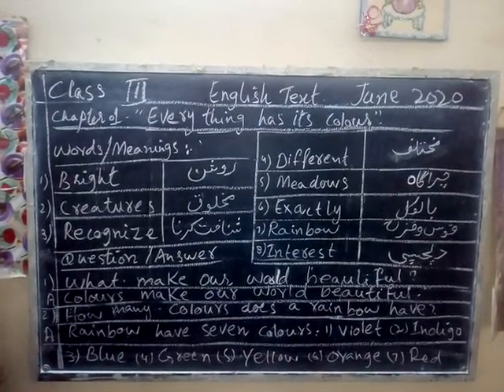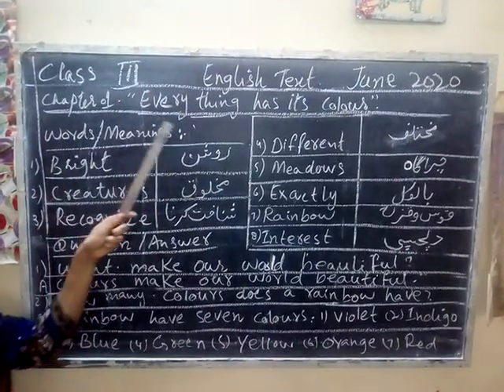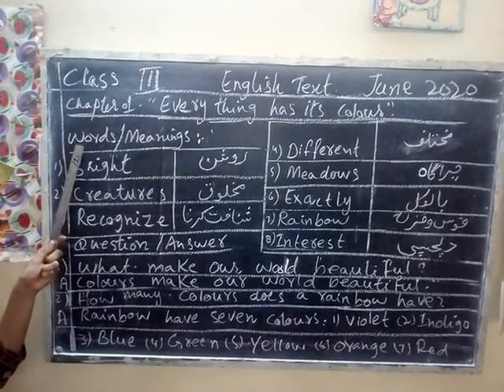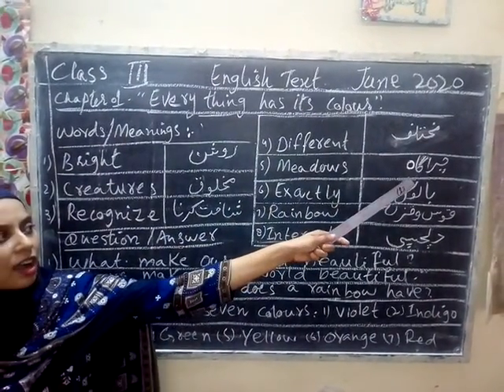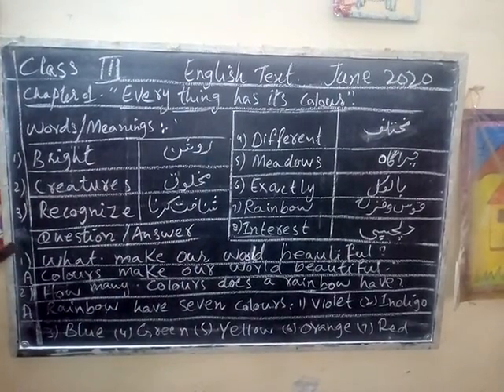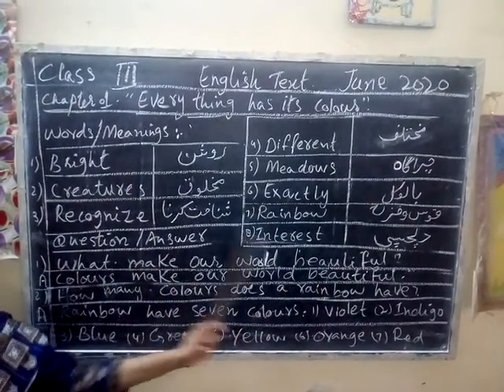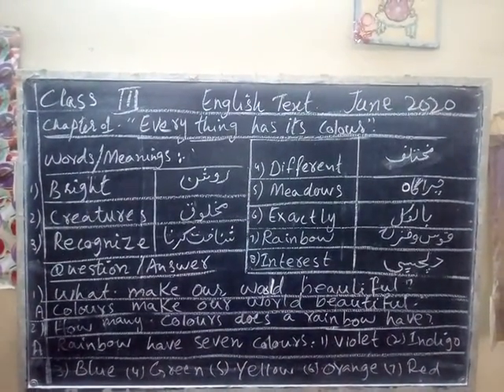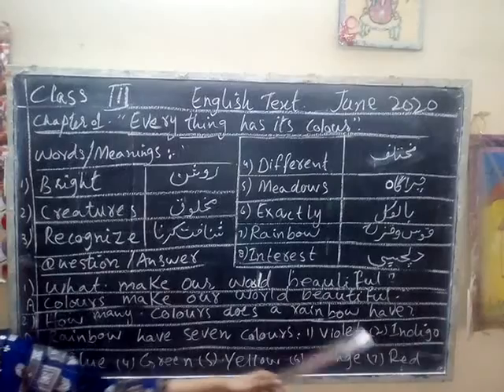Class III - ENGLISH TEXT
Everything Has Its Colour
Content Presented By Mrs. Sumaira
(Teacher Primary Classes - JBS)